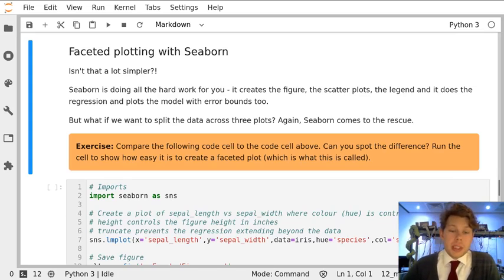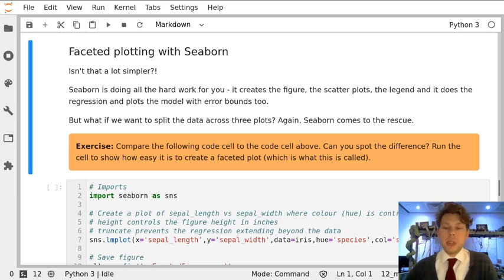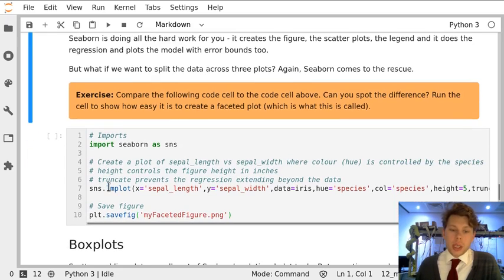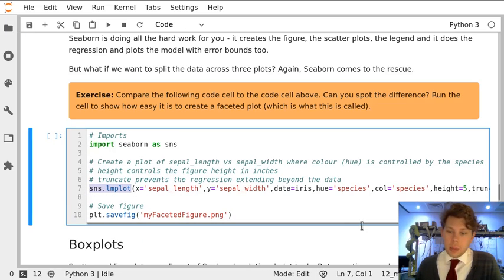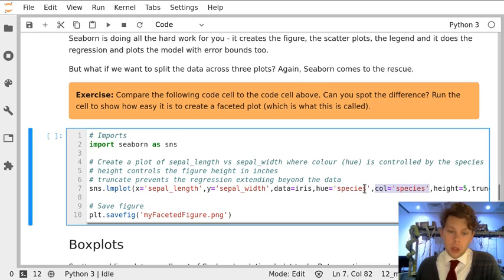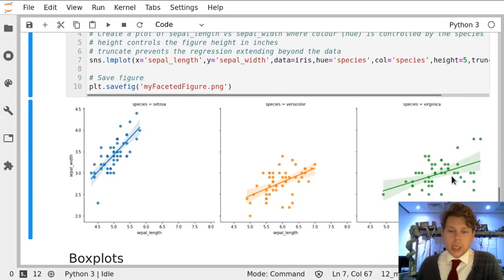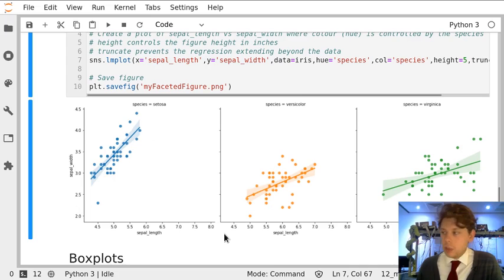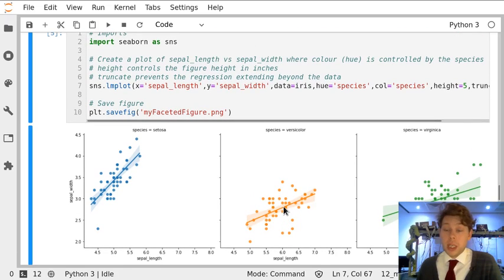Notebook 12 Exercise 12.4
Exercise 12.4 from Notebook 12 'Python Modules - Matplotlib and Seaborn'.